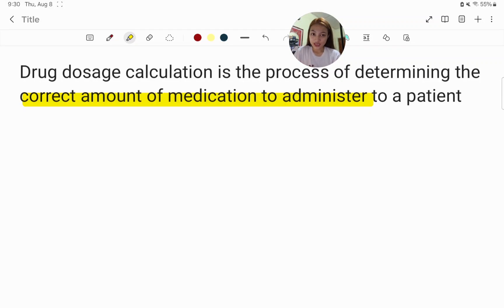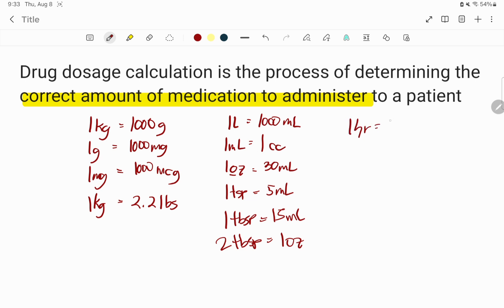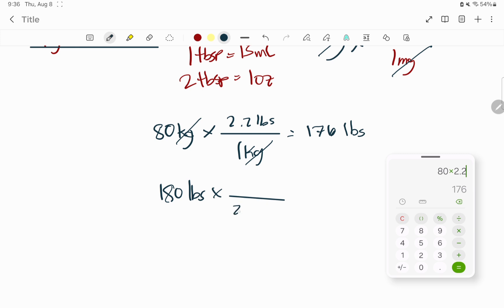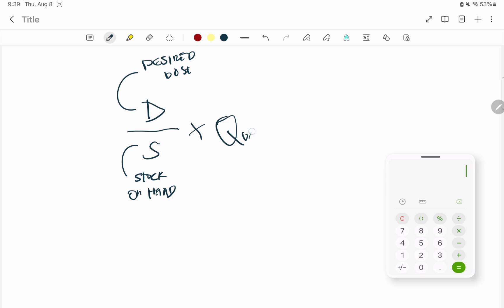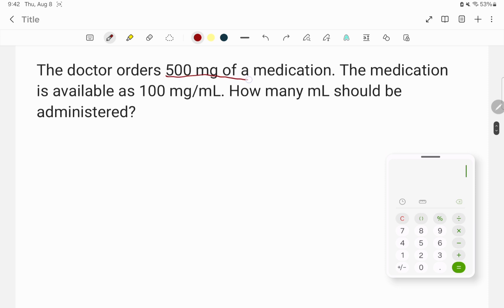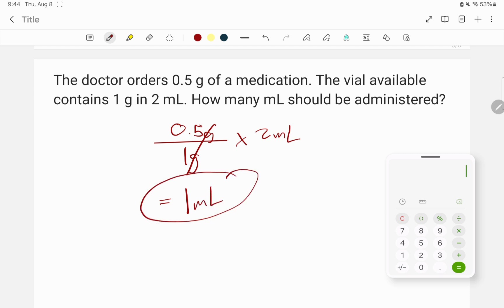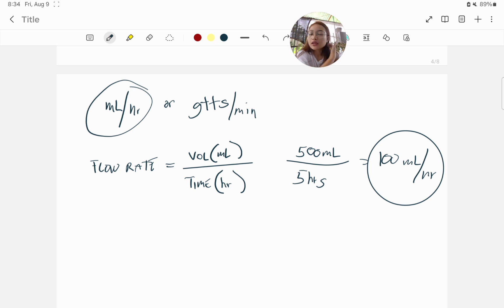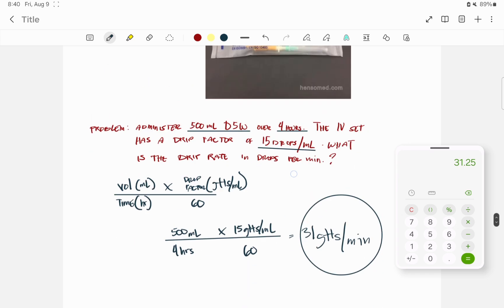Drug Dosage & IV Calculations